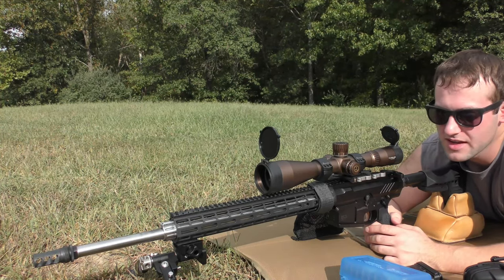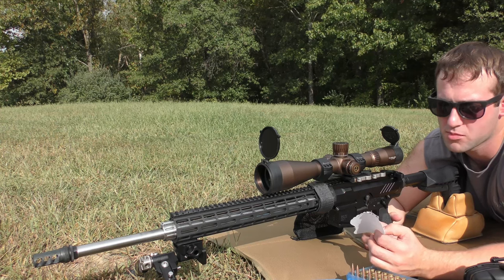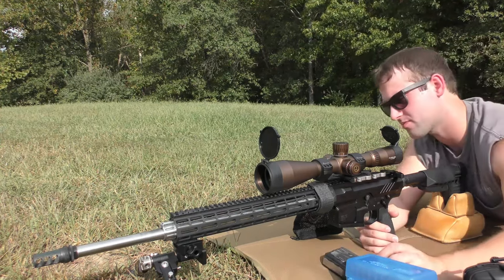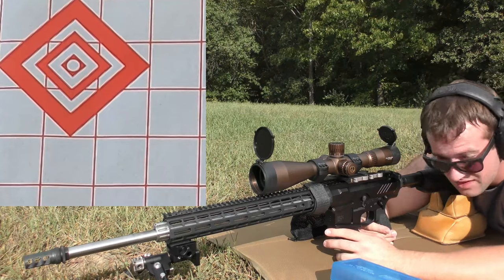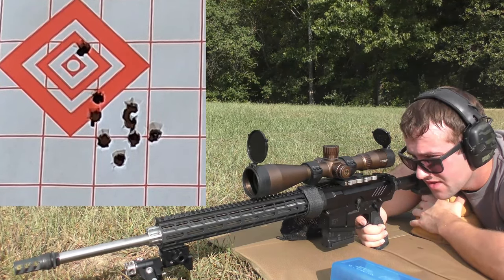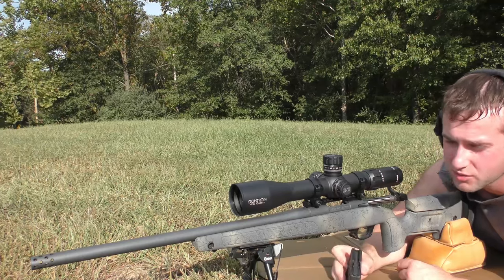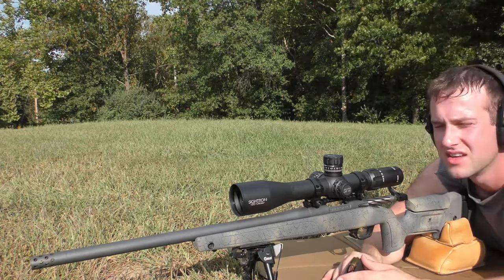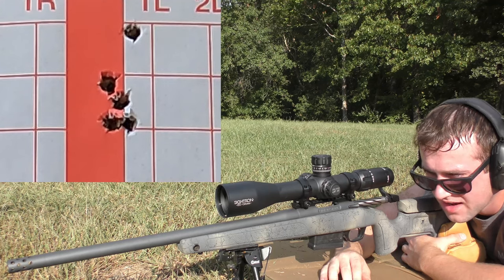Load Development: 6.5 Creedmoor AR10 & Sig Cross, Bergara HMR 308 Winchester, Deer Season is Coming!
This is a hodge-podge video of three rifles doing a little bit of shooting with each. I am trying to nail down a load for the Bergara HMR in 308 Winchester, finishing up a batch of brass for an AR10, and sighting in my Sig Cross in 6.5 Creedmoor. So, it's not a greatly formatted or organized video, but I thought I'd take you guys along for the ride, anway.

Rifle: Bergara B-14 HMR
Chambering: 308 Winchester
Scope: Sightron SVIII 5-40x56 ED FFP IR Zero Stop (40mm Tube HUGE)
Rings: Warne Mountain Tech 40mm
Bipod: Caldwell XRA 6-9
Muzzle Device: Factory radial brake

Rifle: Sig Cross
Chambering: 6.5 Creedmoor
Scope: Nightforce NX8 4-32x50
Rings: Leupold Mark 4
Bipod: MDT CKYE POD
Muzzle Device: Infiniti Direct Thread Adapter

Rifle: AR10
Chambering: 6.5 Creedmoor
Barrel: Odin 22" DMR
Scope: Ares ETR UHD 4.5-30x56 APRS6 FFP IR MIL
Rings: Burris AR-Signature QD PEPR Mount 34mm
Receiver: Grey Ghost AR10 Receiver Set
Gas Block: Odin Adjustable + Odin Gas Tube
BCG: Aero Precision Phosphate 308/7.62
Handguard: Aero Precision M5 ATLAS R-ONE M-LOK Handguard
Stock: BCM Stock Mod 1-SOPMOD
Lower Parts Kit: Armaspec
Trigger: Triggertech Adjustable Single-Stage AR-10
Muzzle Device: QD Silencerco 3-port 30cal Brake
Safety: Armaspec Ambi

Rear Bag: Protektor